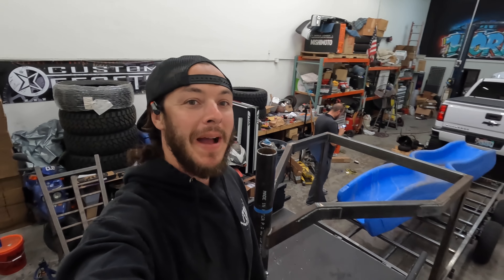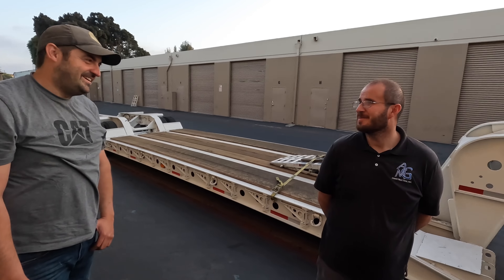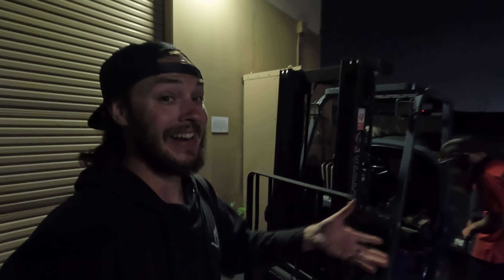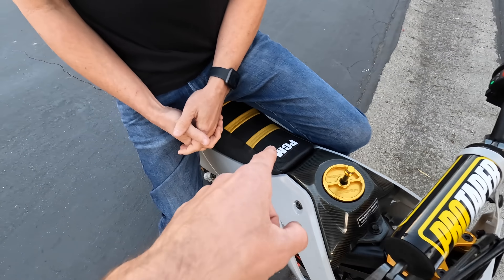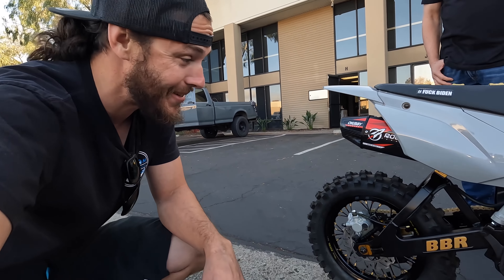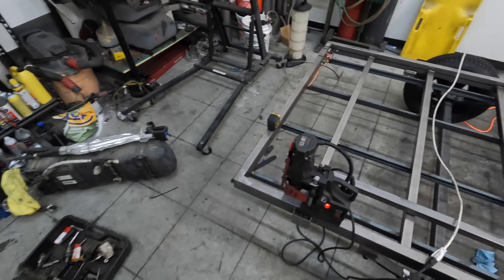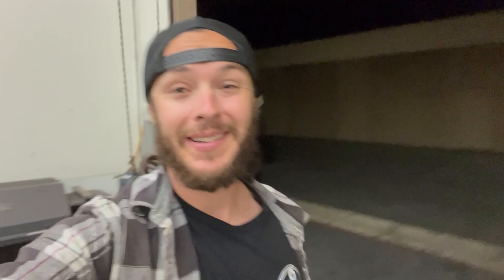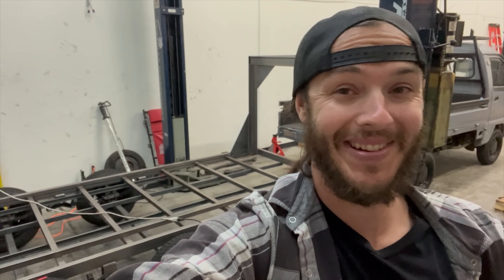Building a Mini Gooseneck Trailer for my Mini Truck! (Part 7)